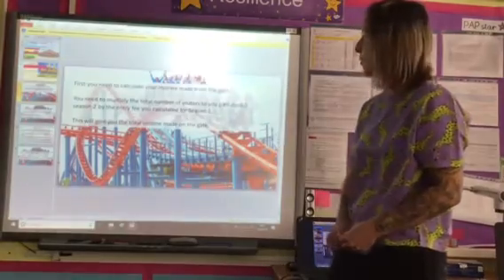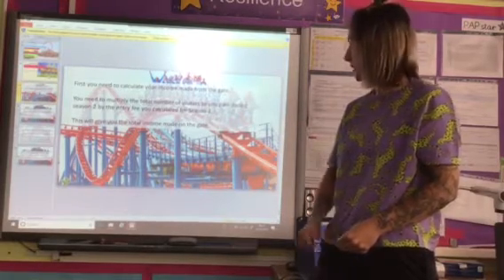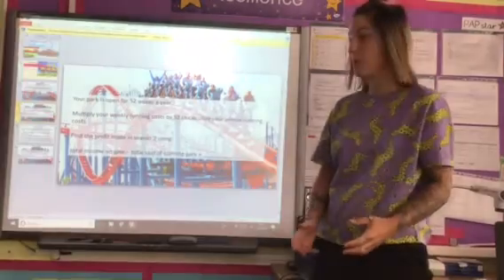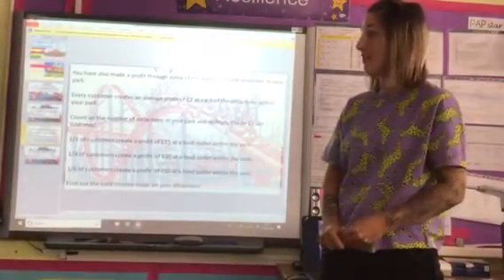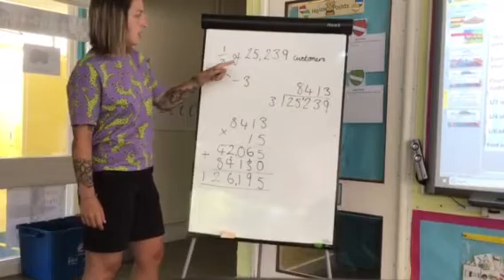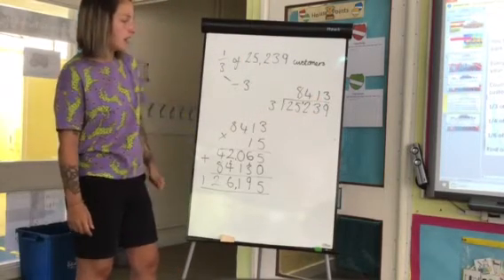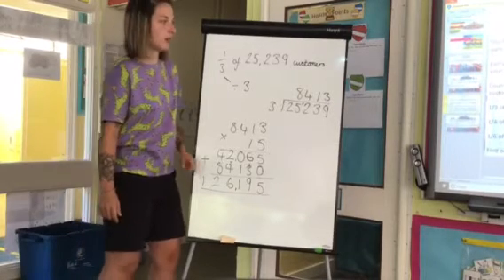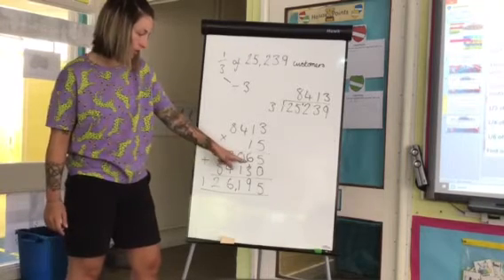Year 6, Block 5, Maths, Week 2, Day 4